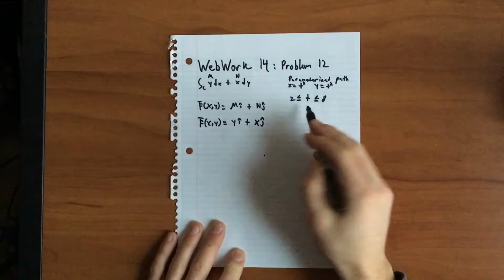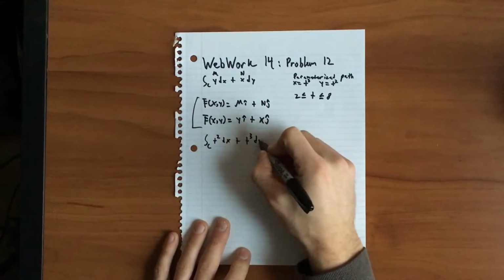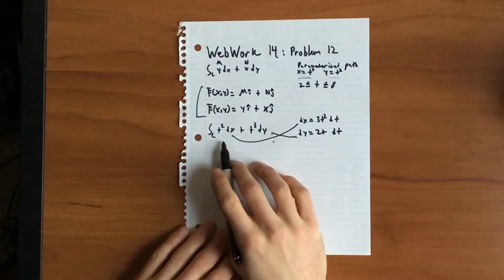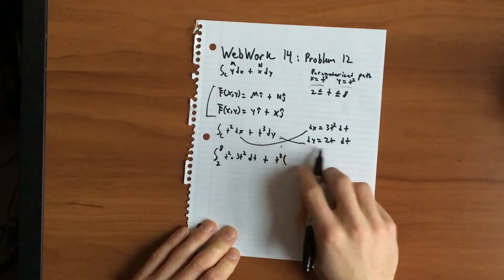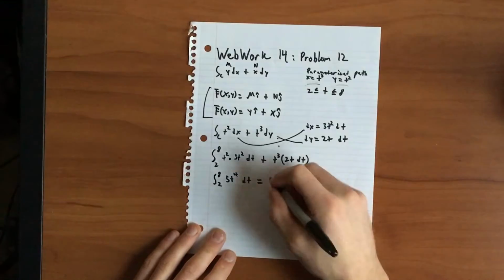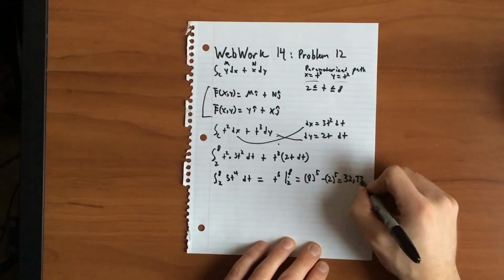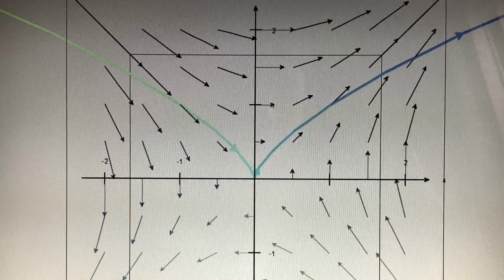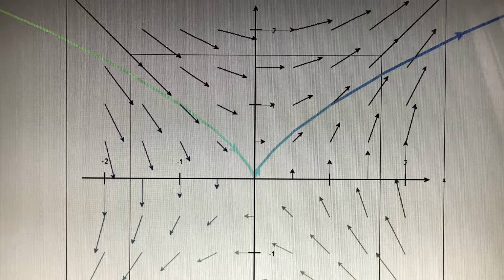Evaluating a Line Integral with Differential Equations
I evaluate a line integral with differential equations given the parameterized path.